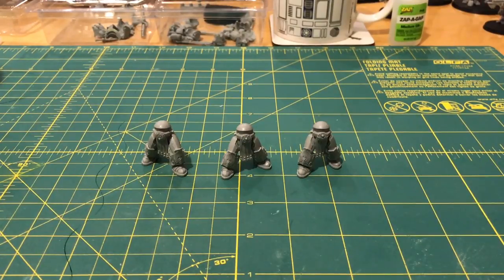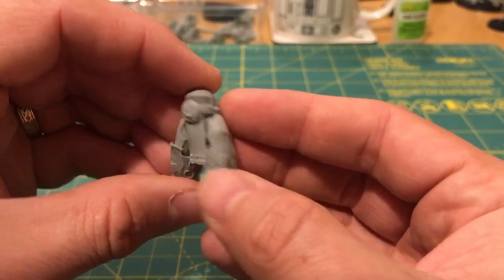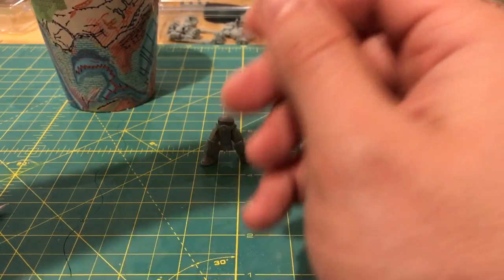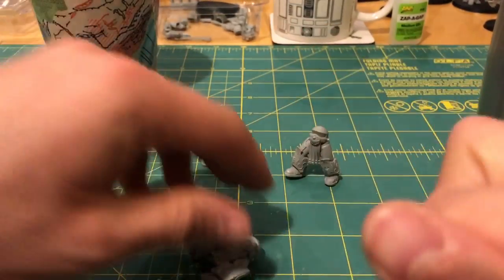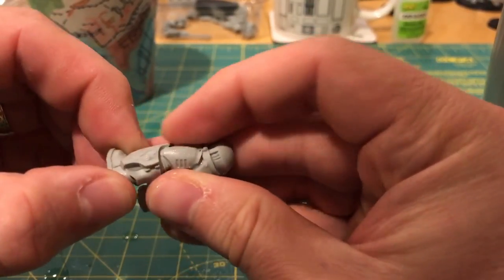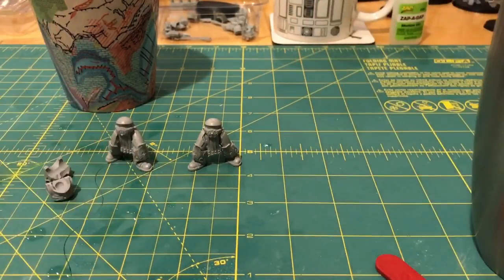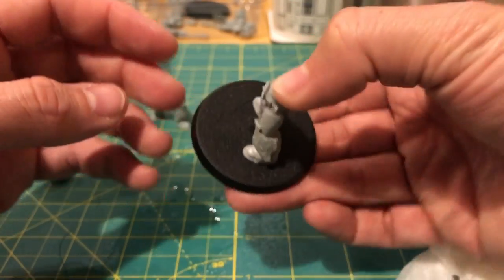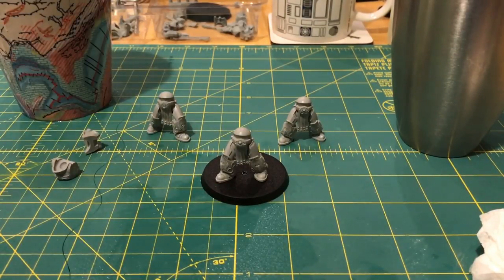How to: resin miniature poses by heating and manipulating them - Legio Custodes Aquilon Terminators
For me one of the best things about resin miniatures is that you can use heat to reposition, or bend, parts and thereby change poses for models. Please join me for a demonstration of how to do this using the legs of Legio Custodes Terminators.